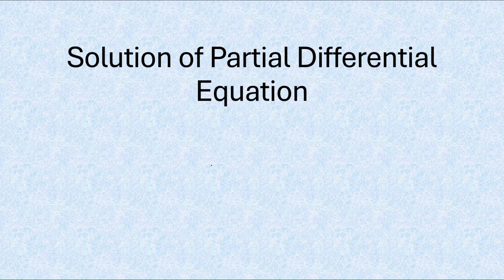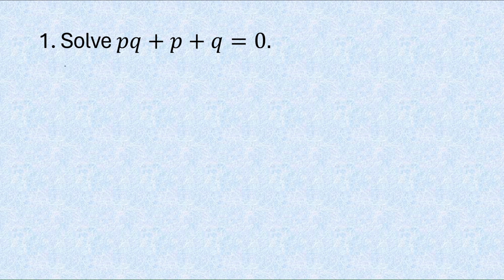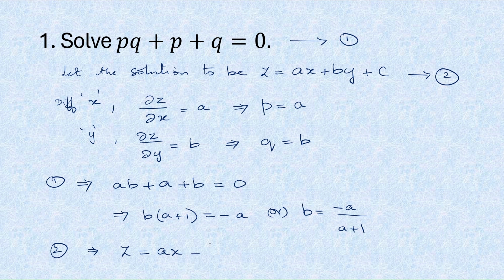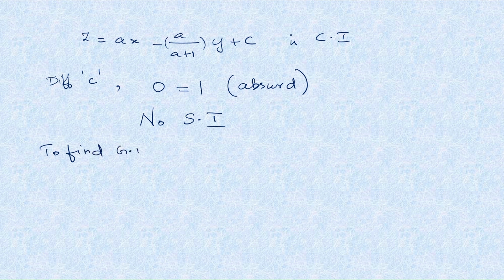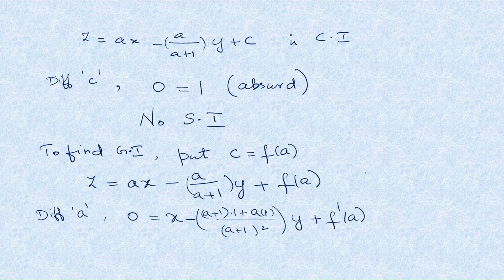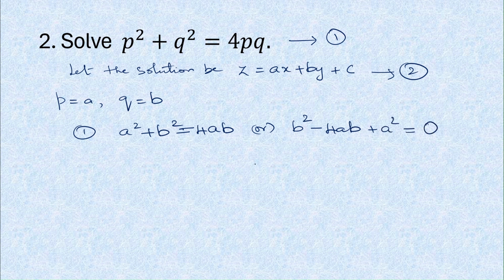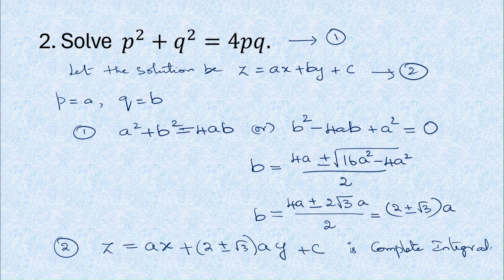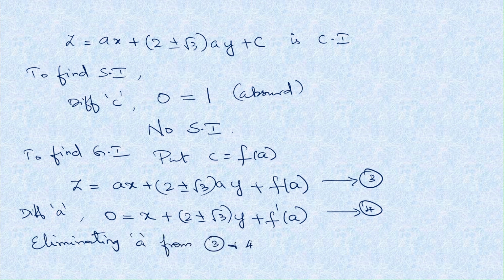Solutions of Partial Differential Equations ∣ Standard Type - 1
In this video, we will walk you through two example problems that will help you understand the concept of solving PDEs. If you are a mathematics student, this video is perfect for you. We will cover the definitions and step-by-step solutions for PDEs.